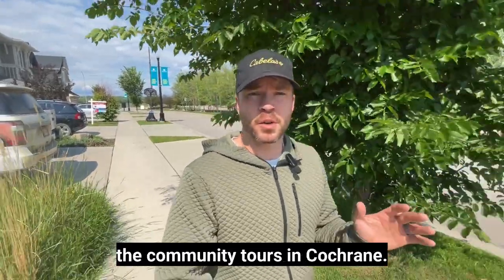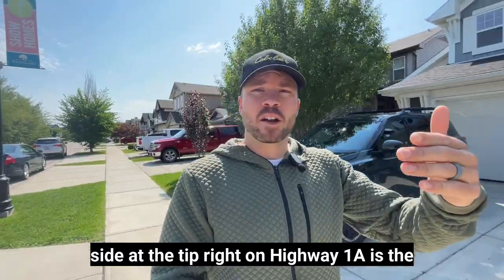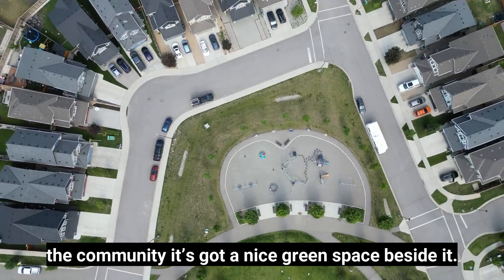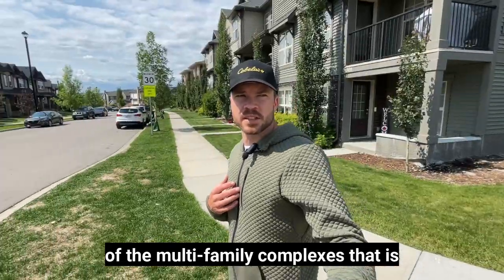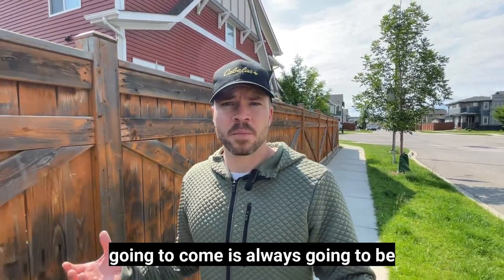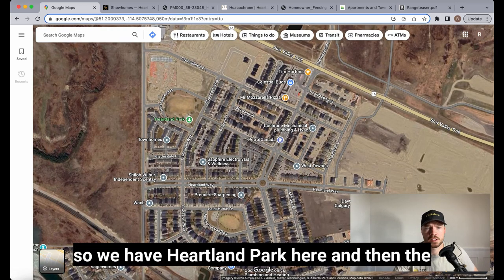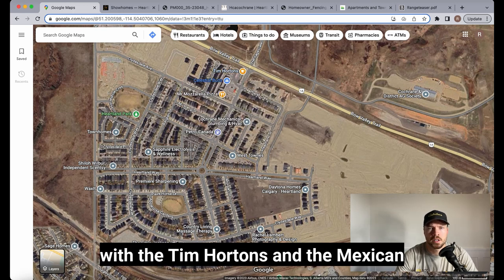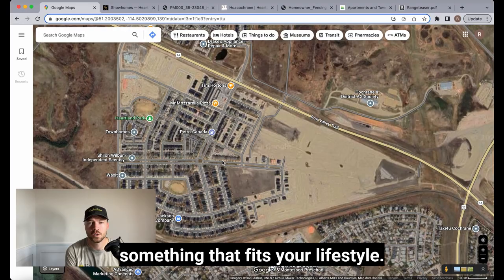See if Heartland Cochrane AB is where YOU should move! - Cochrane Community Tour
Join me and lets take a tour through the Heartland community in Cochrane, one of the new communities in Cochrane.

Lets see what makes moving to Cochrane so special and dive into one of the best neighbourhoods in Cochrane.

If you have any questions about Heartland or any other community drop them in the comment section below and I would love to help answer them.

What community should I do next? Leave your suggestions below as well!

Watch and see if buying a house in Cochrane AB is right for you!